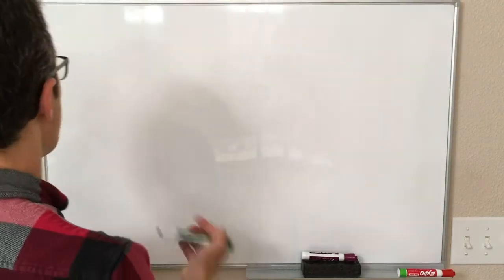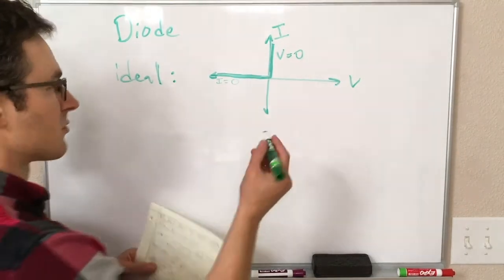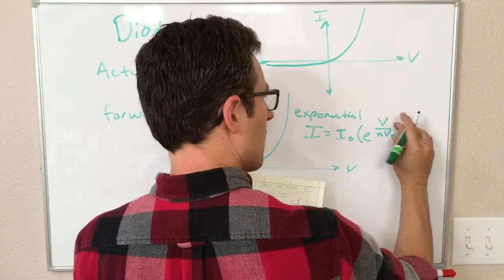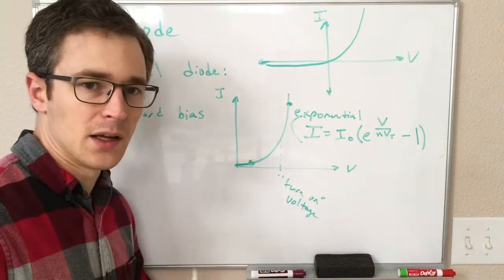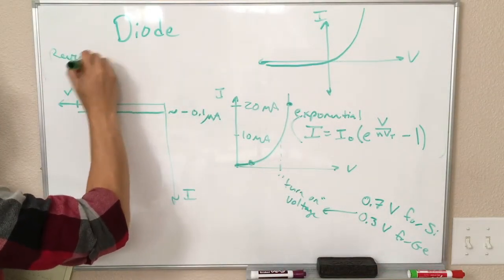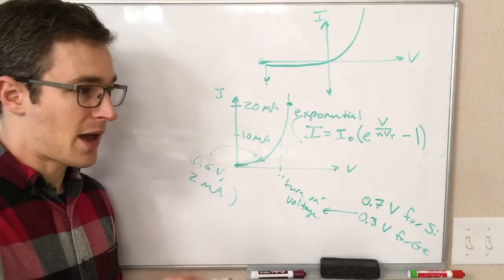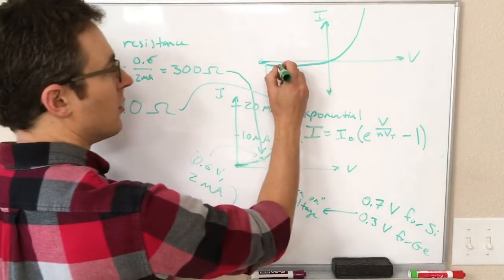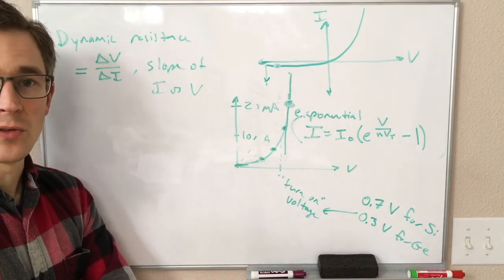Physics 315 Lecture 3.1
Intro to diodes